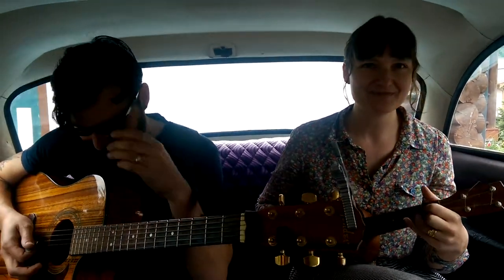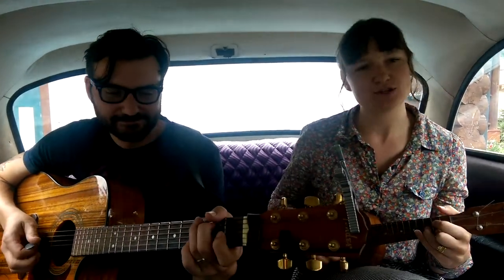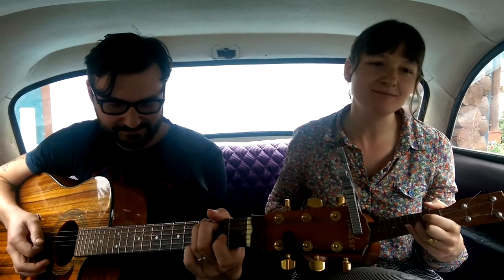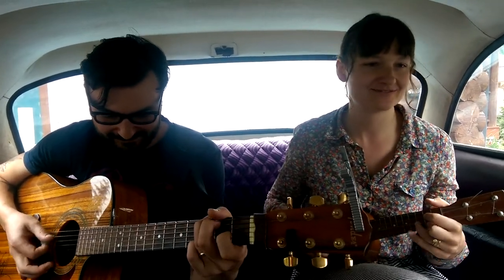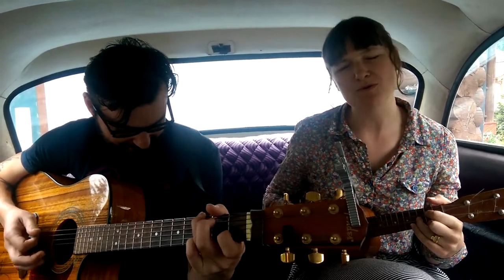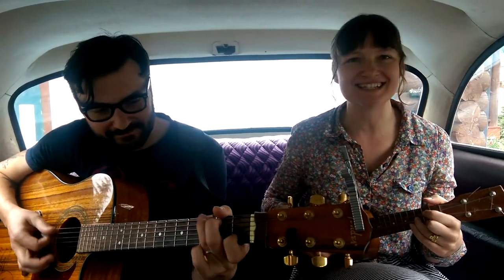Flat Tire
A how to jingle about how to change a flat tire. This is the second car themed tutorial with my brother's accompaniment in the back seat of the '67 Checker. Also, nicely punctuated by the neighbor.